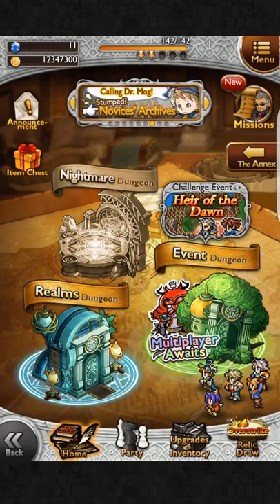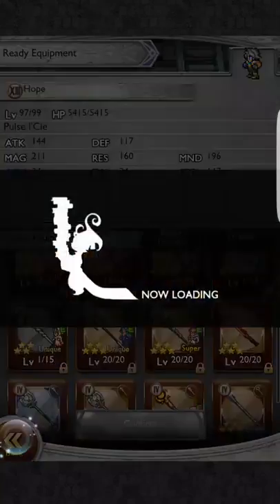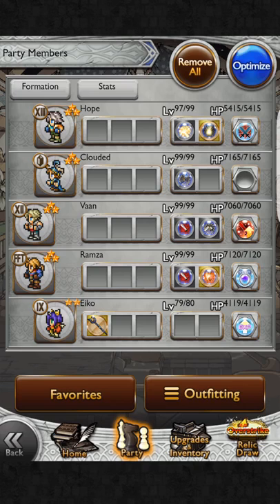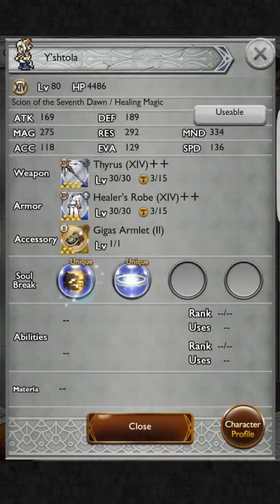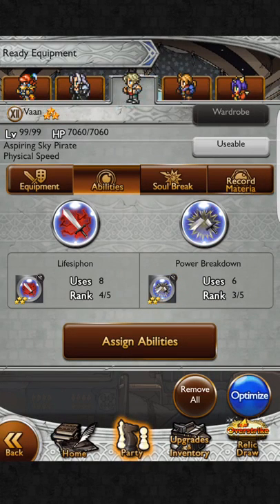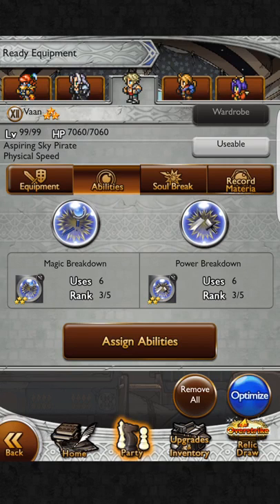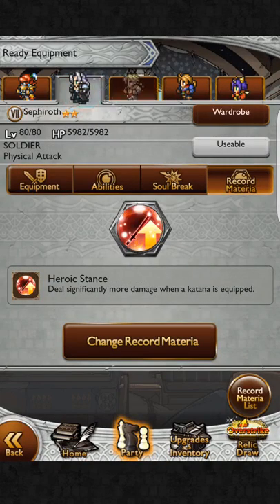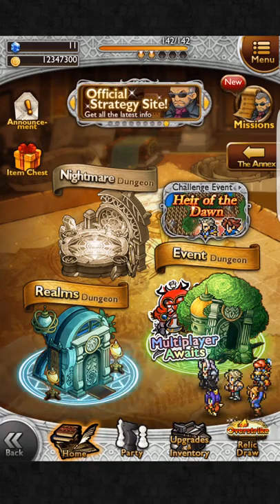[Cloudedstrife] Basics of party & ability composition Basic Debuff Stack explanation!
Here's a short guide created for a user on the forum to get him started with a basic understanding of Party/Ability setups and the basics of debuff stacking.